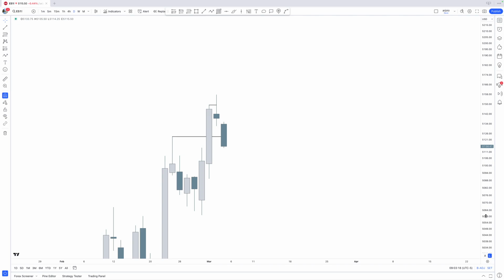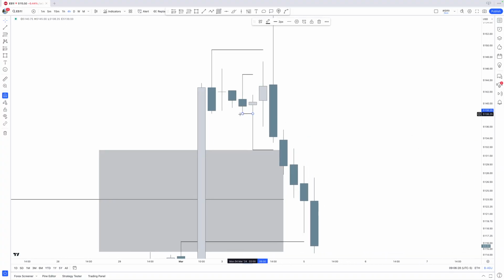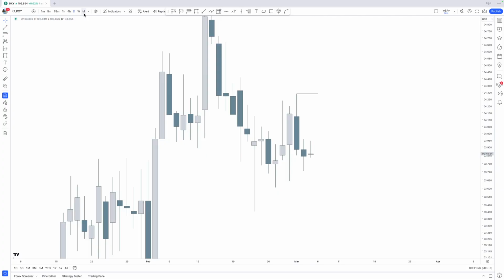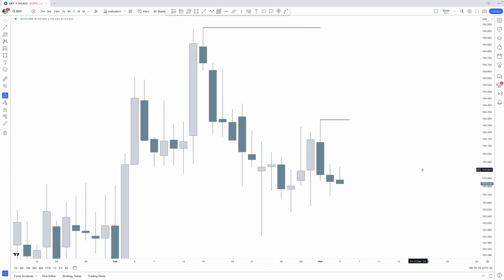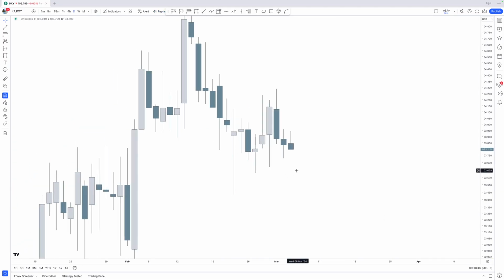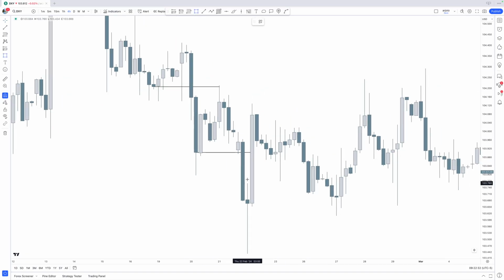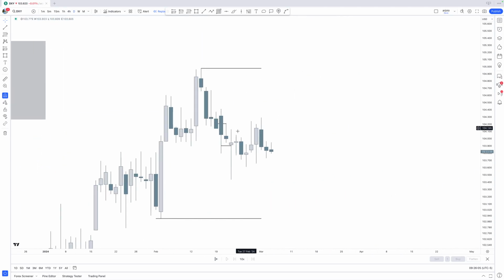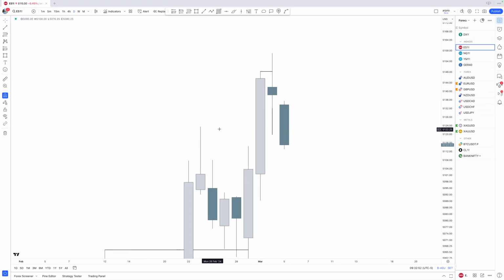Extra Live Ftf Arjoio's Mmt 1920x1080 406k